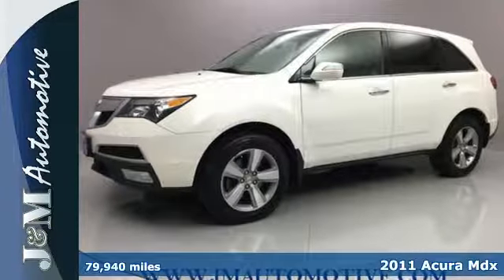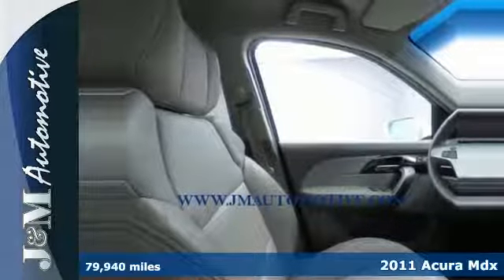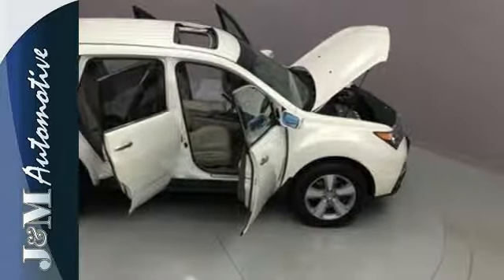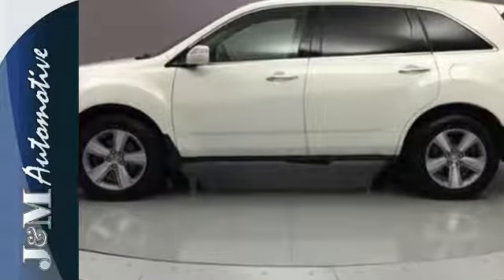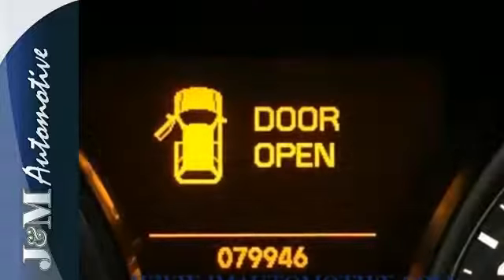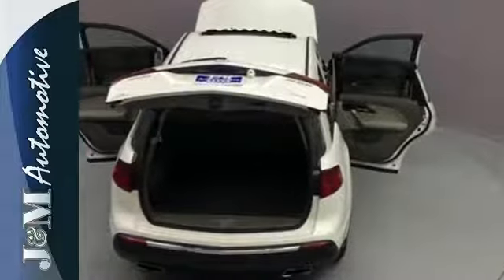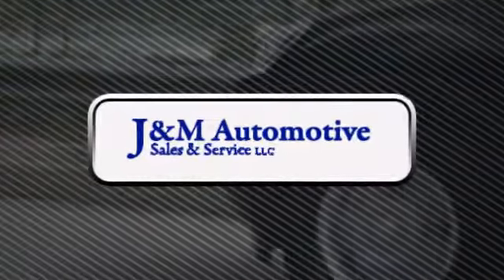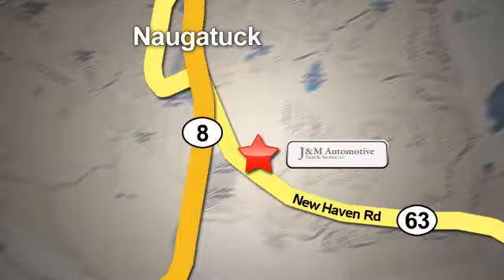2011 Acura Mdx Naugatuck CT Hartford, CT #118740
Year: 2011
Make: Acura
Model: Mdx
Trim: AWD 4dr
Engine: 3.7L V6 Cylinder Engine
Transmission: Automatic
Color: Aspen White Pearl
Interior: Taupe
Mileage: 79940
Stock #: 118740
VIN: 2HNYD2H27BH518740
Moonroof, Third Row Seat, Heated Leather Seats, Aluminum Wheels, Accident-Free History Report, Included Warranty. SEE MORE!br /br /KEY FEATURES INCLUDEbr /Leather Seats, Third Row Seat, Sunroof Acura MDX with Aspen White Pearl exterior and Taupe interior features a V6 Cylinder Engine with 300 HP at 6300 RPM*. Accident-Free History Report, Included Warranty. br /br /VEHICLE REVIEWSbr /CarAndDriver.com explains Acura's sporty SUV continues to be one of the more appealing luxury crossovers, and one of the more rewarding to drive.. br /br /WHO WE AREbr /J&M Automotive Has Been Awarded Dealer Rater's 2017 Dealer of The Year Award and is Proud to Celebrate 30 Years Serving Our Community! We are Committed to Offering the Highest Quality Pre-Owned Automobiles at the Most Affordable Prices. All Of Our Cars are Fully Serviced by our ASE Certified Service Department and We are a CARFAX Certified Dealer. We Work Hard to Maintain Our A+ BBB rating. We Will Work to Exceed Your Expectations in Customer Service Before, During and After the Sale. br /br /Pricing analysis performed on 9/8/2017. Horsepower calculations based on trim engine configuration. Please confirm the accuracy of the included equipment by calling us prior to purchase. br /.

Address:
820 New Haven Rd.